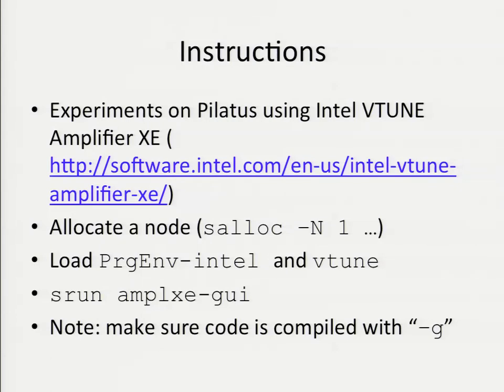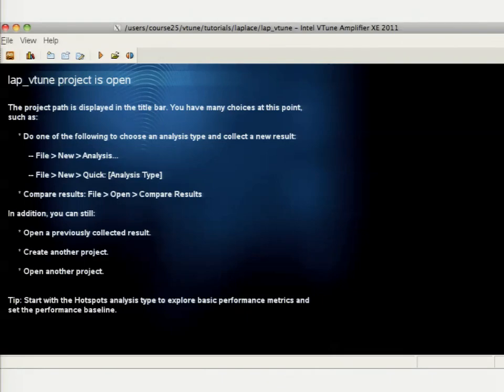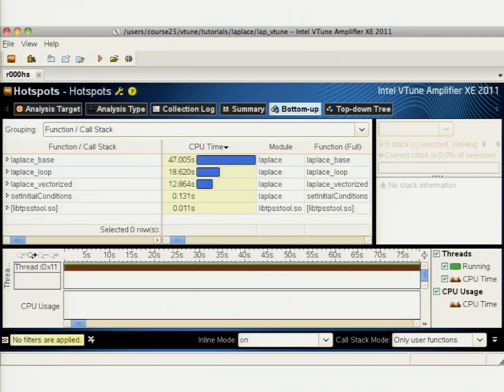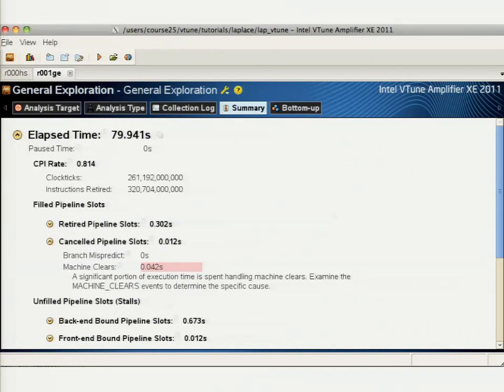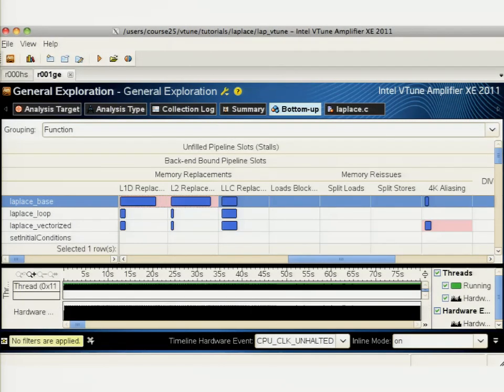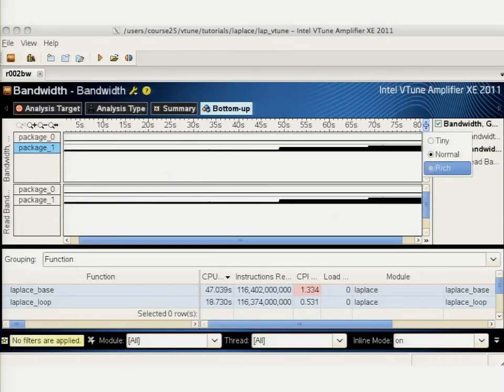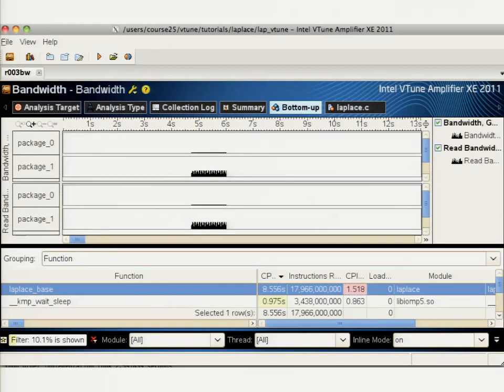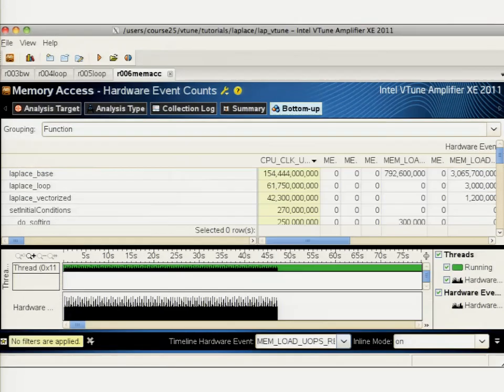Intel Performance & Optimization Tools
Sadaf Alam, CSCS